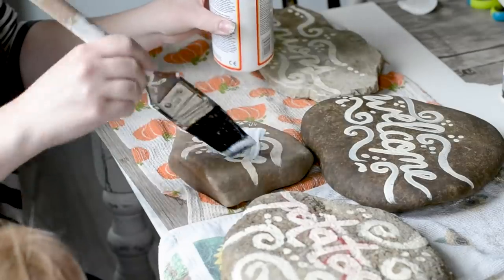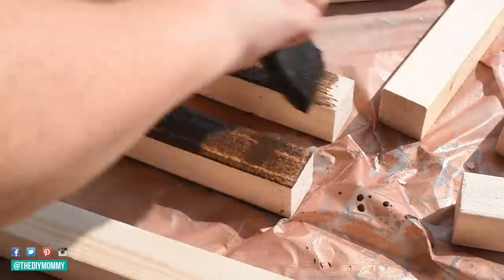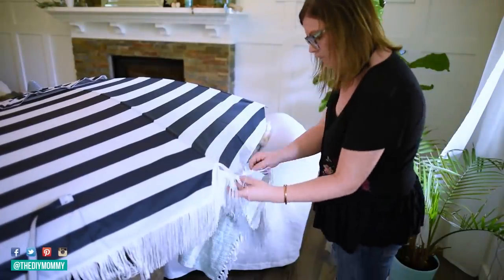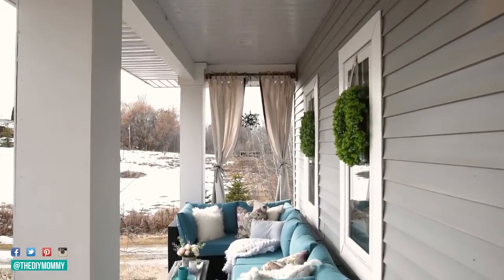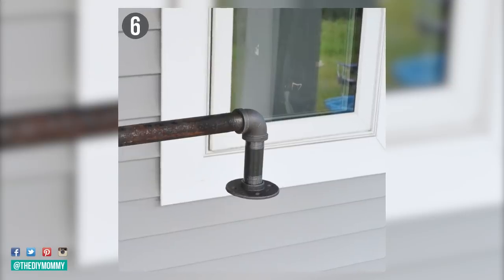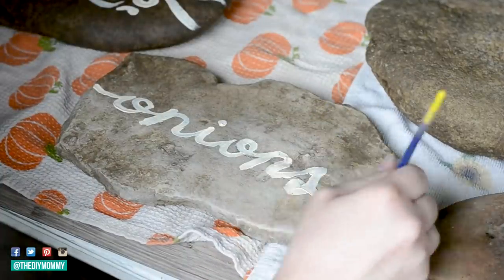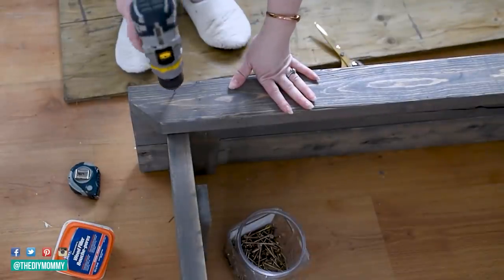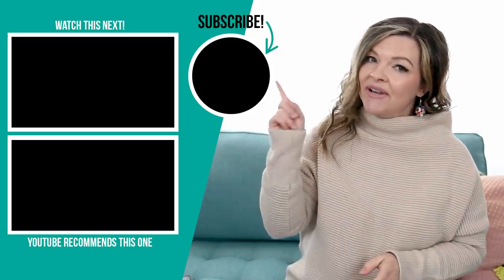10 Amazing Outdoor DIY Ideas you'll want to make ASAP! | The DIY Mommy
You'll love these 10 outdoor DIY ideas that you can make for your porch, patio and garden decor this Spring & Summer!

00:00 Intro
00:43 Outdoor DIY Project 1
01:39 Outdoor DIY Project 2
03:54 Outdoor DIY Project 3
04:43 Outdoor DIY Project 4
05:45 Outdoor DIY Project 5
07:06 Outdoor DIY Project 6
08:45 Outdoor DIY Project 7
10:05 Outdoor DIY Project 8
11:17 Outdoor DIY Project 9
13:05 Outdoor DIY Project 10

Christina Dennis
CANADA

The DIY Mommy shares how to make outdoor DIY ideas for your patio, porch and garden decor. Learn how to make a DIY wood lantern, log planter, DIY umbrella with a fringe, dollar store herb planter, pallet bar, dropcloth drapes for outside, watering can light feature, garden markers, mosquitor repellent luminaries and a narrow porch coffee table.